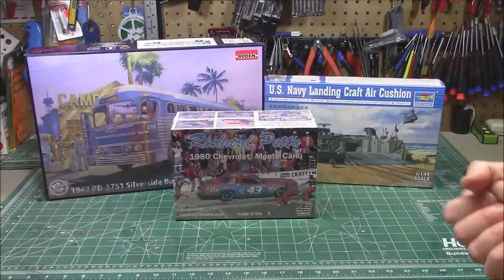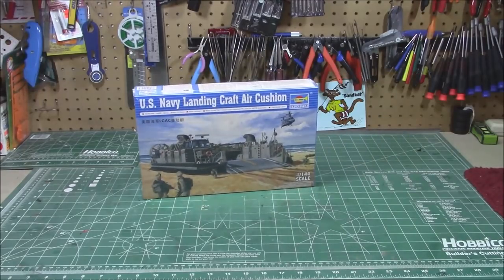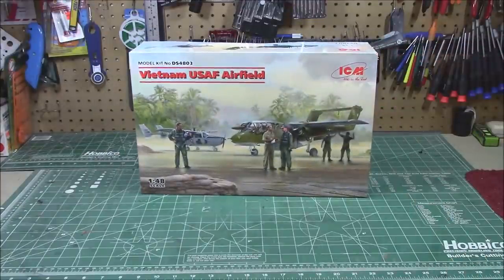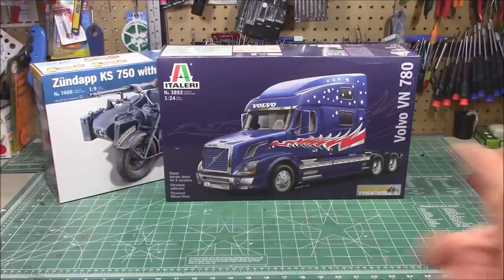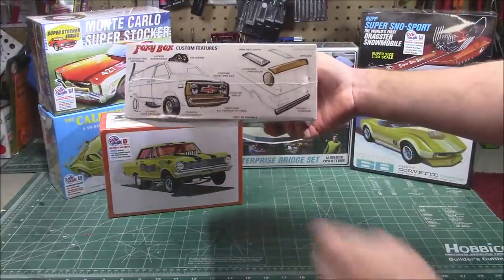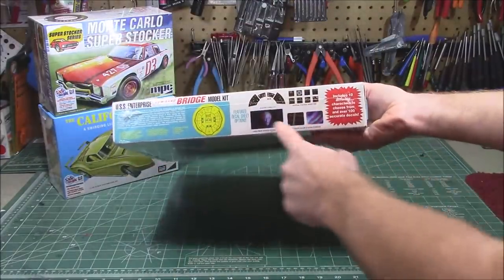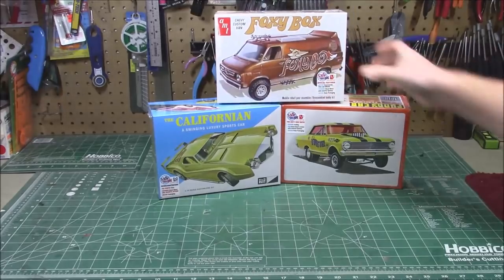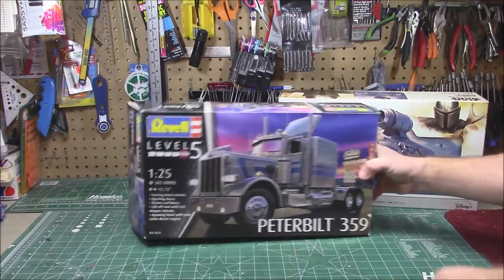NEW KITS REVIEWS HPIGUYS WORKSHOP AMT REVELL MPC ICM FANHOME SALVINOS RODEN ITALERI MRC FEB 2022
See you at the bench!

A scale model is most generally a physical representation of an object that maintains accurate relationships between all important aspects of the model, although absolute values of the original properties need not be preserved. This enables it to demonstrate some behavior or property of the original object without examining the original object itself. The most familiar scale models represent the physical appearance of an object in miniature, but there are many other kinds.

Scale models are used in many fields including engineering, architecture, film making, military command, salesmanship, and hobby model building. While each field may use a scale model for a different purpose, all scale models are based on the same principles and must meet the same general requirements to be functional. The detail requirements vary depending on the needs of the modeler.

To be a true scale model, all relevant aspects must be accurately modeled, such as material properties, so the model's interaction with the outside world is reliably related to the original object's interaction with the real world.

Revell is a manufacturer of plastic scale models. The original American Revell merged with Monogram. In 2007, American Revell was purchased by Hobbico while the European Revell Germany separated from the American company in 2006 until Hobbico purchased it as well – bringing the two back together again under the same company umbrella. In 2017, Quantum Capital Partners took over operations of Revell after Hobbico declared bankruptcy.

Aluminum Model Toys, commonly abbreviated as AMT, was a Troy, Michigan-based company that manufactured various pre-assembled plastic promotional models starting in 1948, when attorney West Gallogly, Sr. started it as a side business. Later, a variety of kits became very popular. Most of the company's vehicle products were American cars and trucks in 1:25 scale. In the 1970s, hot rods, customs, trucks and movie and TV vehicles were also produced.

Because Gallogly had solid connections with Ford Motor Company, he was able to place his first models exclusively in Ford dealerships, starting a long promotional relationship (Cawthon 2002). Gallogly's first model was a 1947–1948 Ford Fordor sedan made of cast aluminum and painted with official Ford paint (Cawthon 2002). After issuing successful Ford sedan models, the company set up shop on Eight Mile Road outside Detroit (Chrysler 2008).

In 1949, injection plastic molding became available. After the first Ford aluminum promotional model was offered (Doty 2008, 89), aluminum was abandoned. Different colors of plastic could now be used, so the company name was quietly changed to AMT, which deemphasized the word "aluminum" (Cawthon 2002). For example, AMT's 1949 and 1950 Ford and Plymouth sedans were its first plastic models, along with the 1950 Studebaker coupe. These promos often had wind-up motors which could not be seen through the shiny silver-tinted windows. They had metal chassis and diecast metal chrome-plated bumpers, which were later replaced with chrome-plated plastic. Often, official factory paint colors were applied to the models. The company's first commercial products were pre-assembled plastic promotional models, which were only available through automobile dealerships,

In the early 1950s day-to-day operations of the company were turned over to George Toteff so that Gallogly could better attend to his law firm (Cawthon 2002). Model design was kept in-house, but molding was outsourced. Continental Plastics in Fraser, Michigan, was one of the companies contracted to mold AMT's models (Cawthon 2002).

Model Products Corporation, usually known by its acronym, MPC, was an American manufacturer of plastic scale model kits and pre-assembled promotional models popular in the 1960s and 1970s. Traditionally a Michigan company, since 2011 the MPC name has been part of Round 2 LLC of South Bend, Indiana. MPC's main competition was Aluminum Model Toys (AMT) and Jo-Han Models.